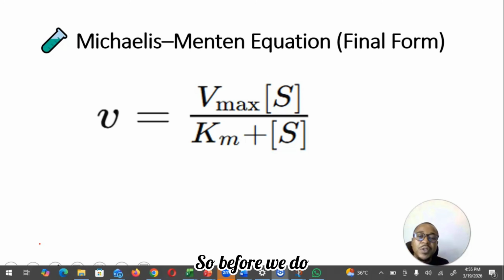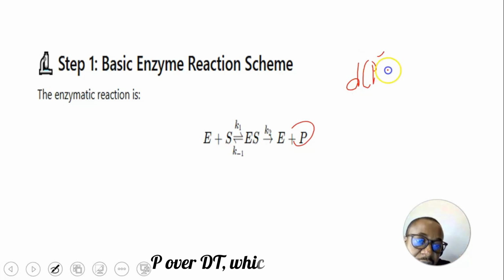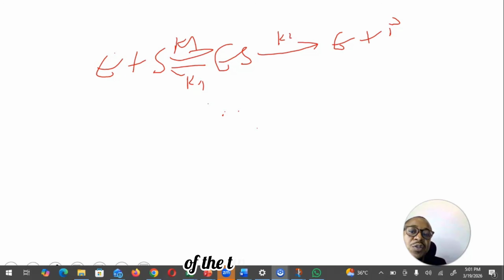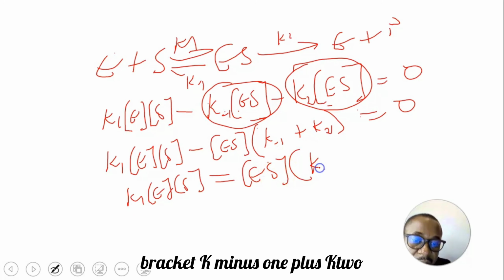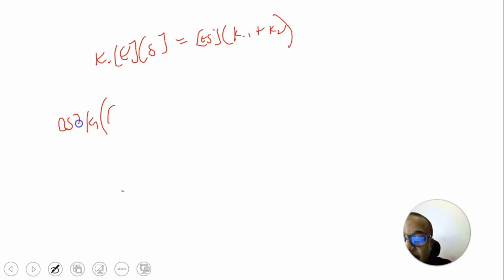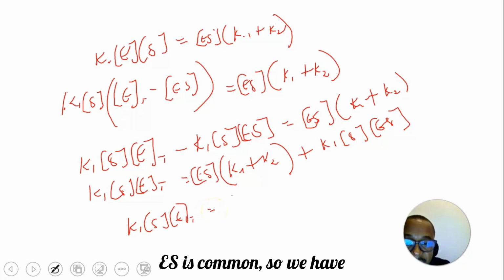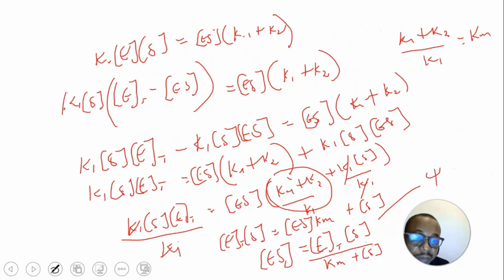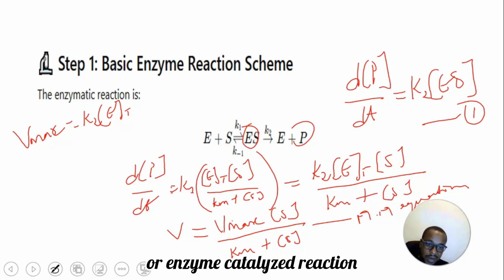99% of Students Get This Wrong 😱 | Michaelis-Menten Explained Simply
99% of students struggle with the Michaelis–Menten equation… but that ends today. 🔥

In this video, I break down the derivation of the Michaelis–Menten equation step-by-step in the simplest way possible — no confusion, no memorization, just real understanding.

If enzyme kinetics has ever felt complicated, this is the video that will finally make everything click.
🎯 In this video, you will learn:
✅ The basic enzyme reaction mechanism (E + S → ES → P)
✅ The steady-state assumption explained simply
✅ Step-by-step derivation of the Michaelis–Menten equation
✅ What Km and Vmax really mean (no cramming!)
✅ How to apply this in exams with confidence

💡 Why this matters:
This equation is one of the most important concepts in biochemistry, pharmacology, and molecular biology — and it appears in exams over and over again.

⚠️ Don’t make this mistake:
Most students try to memorize the equation without understanding it — that’s why they forget it.
After this video, you won’t.

📌 Perfect for:

Biochemistry students

Medical students

Pharmacy students